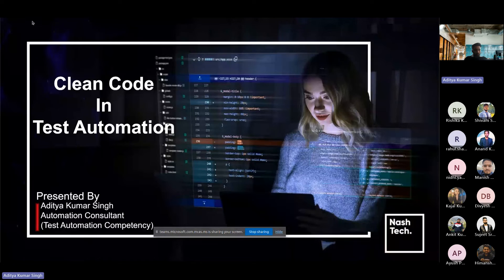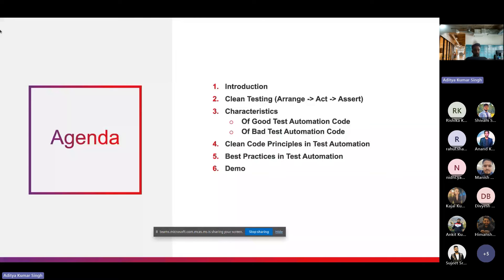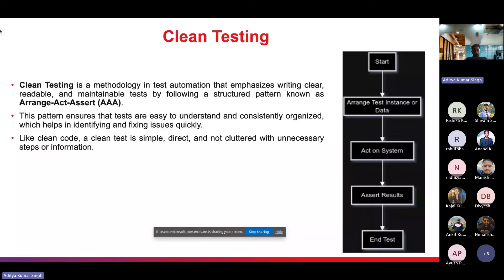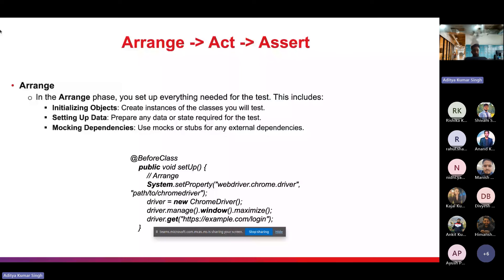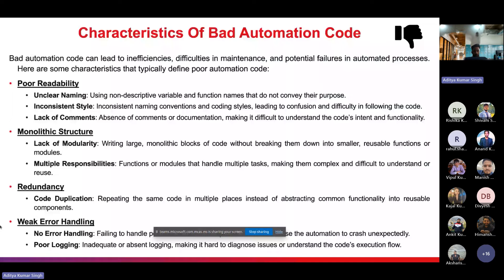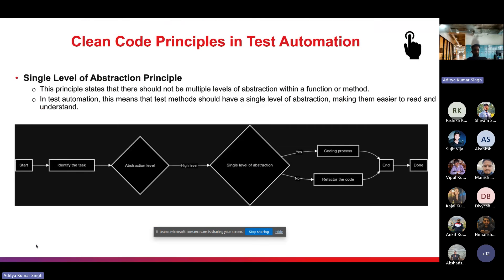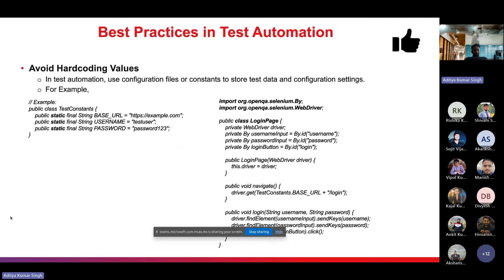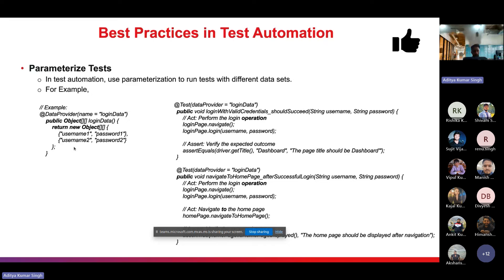Clean Code in Test Automation: Differentiating Between the Good and the Bad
This session focuses on the principles of writing clean, maintainable, and efficient code in the context of test automation. The session will highlight the characteristics that distinguish good test automation code from bad, ultimately leading to more reliable and scalable testing frameworks.